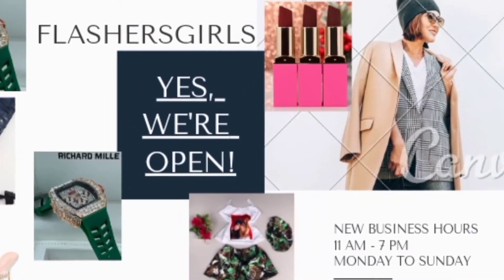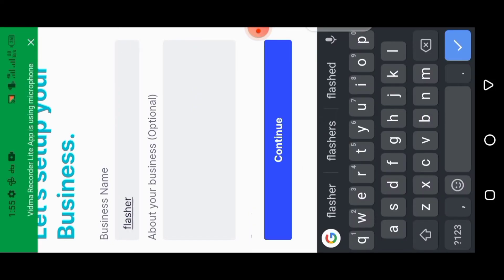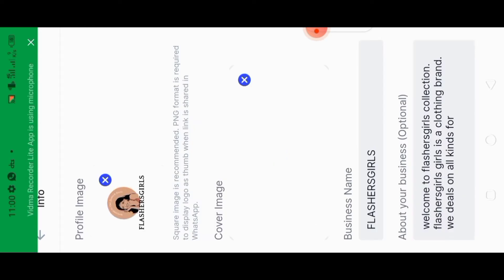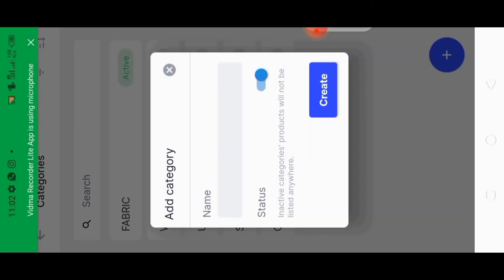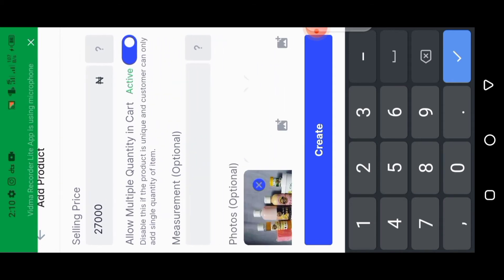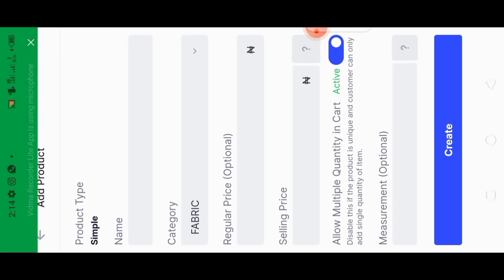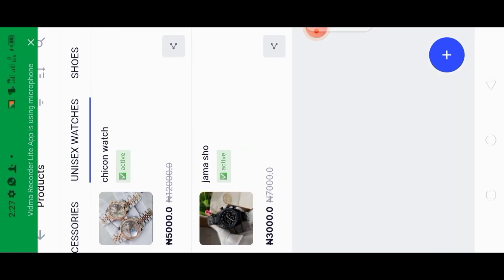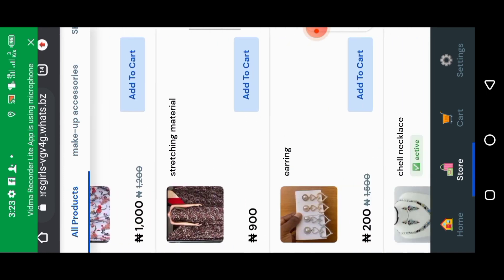How to create WhatsApp e-commerce store in less than 30 minutes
how to create WhatsApp ecommerce store in less than 30 minutes,
 in this video, you will not only learn how to create whatsapp shop with your mobile phone, but you will also learn step by  step guide on how to integrate/link your paystack account with your  whatsapp online store.

if you want to see more of my videos, then subscribe and turn on the notification bell. also share this video with your friends on your WhatsApp and any other platform you belong, you might be meeting the needs of someone out there.